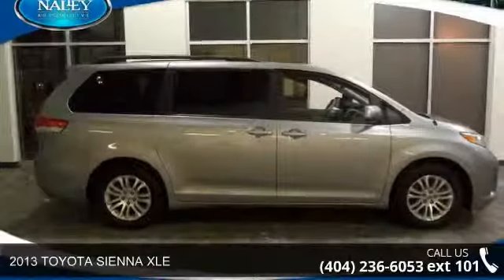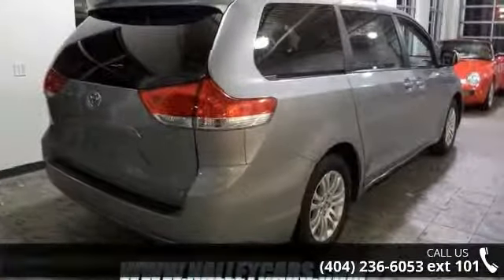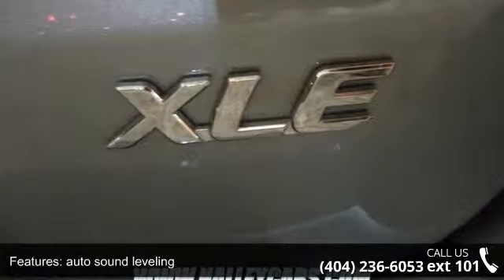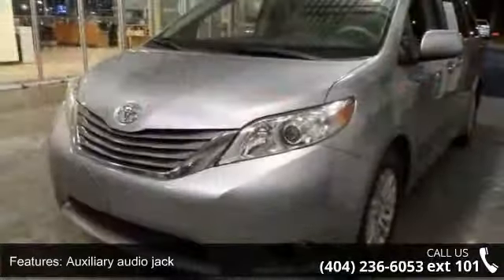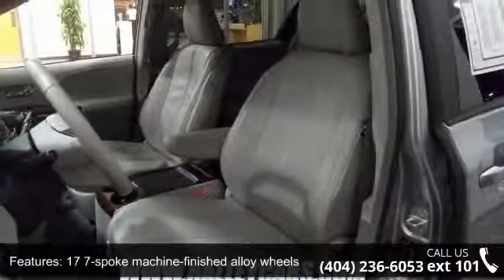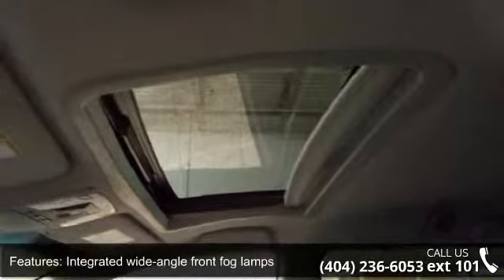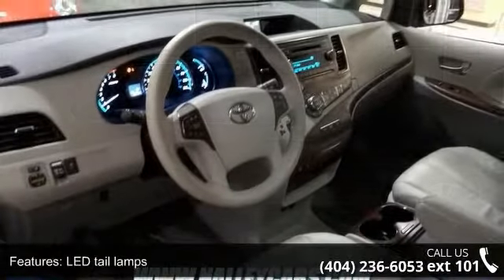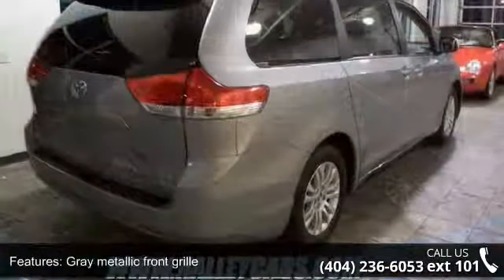2013 TOYOTA SIENNA XLE - Nalley Toyota of Roswell - Roswe...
This 2013 Toyota Sienna XLE is proudly offered by Nalley Toyota This vehicle is loaded with great features, plus it comes with the peace of mind of the CARFAX BuyBack Guarantee. Marked by excellent quality and features with unmistakable refined leather interior that added value and class to the Toyota Sienna A truly breathtaking example of pure vehicle design achievement...this is the vehicle of your dreams! More information about the 2013 Toyota Sienna: Toyota's Sienna keeps getting better every year. The current version offers a strong V6 and 6-speed automatic transmission. Mileage estimates are up to 25 mpg on the highway, and the Sienna is the only minivan to offer all-wheel drive as an option as well as two seating configurations. Even the entry-level L trim includes such comfort options such as keyless entry, three-zone air conditioning and 10 cup holders.